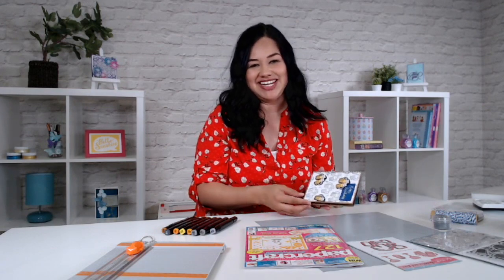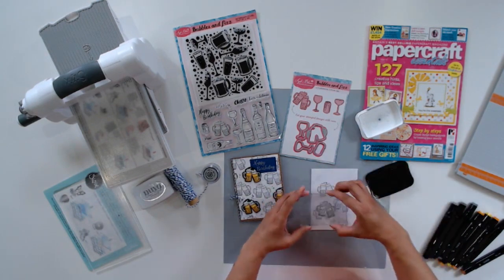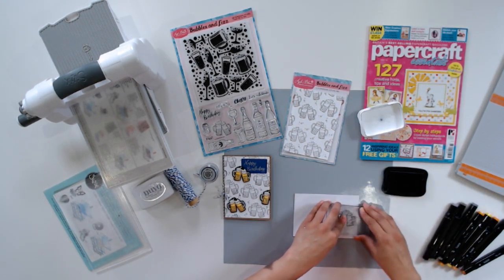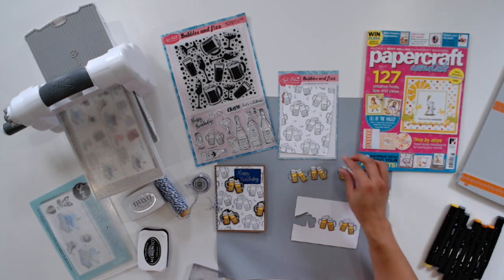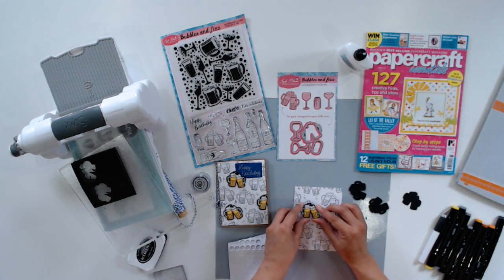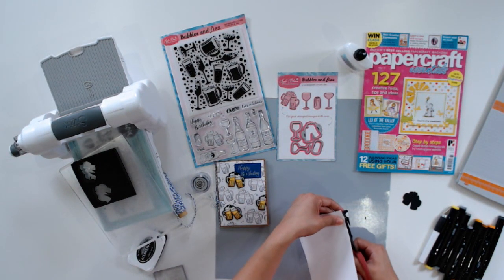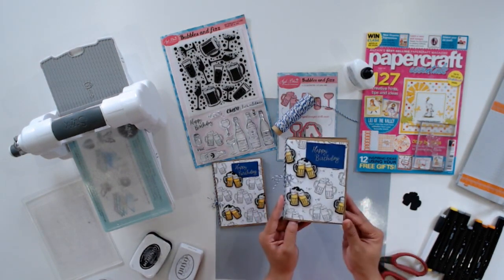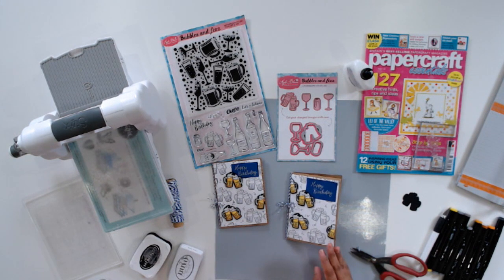Easy Spotlight Stamping with Apple Blossom Bubbles & Fizz Gift!